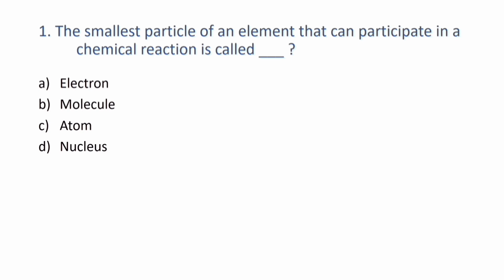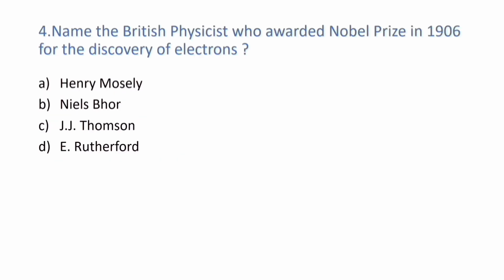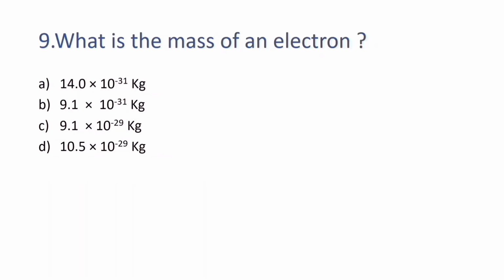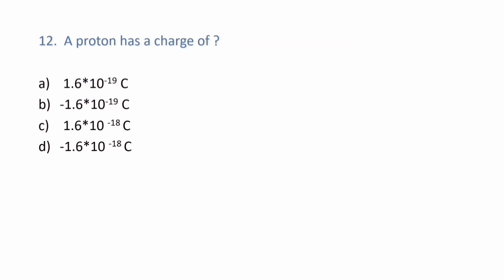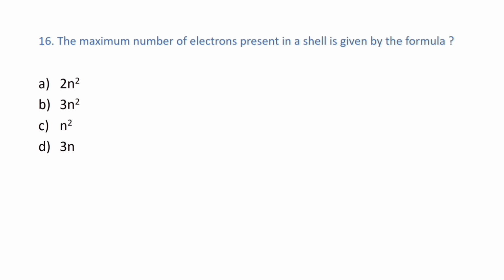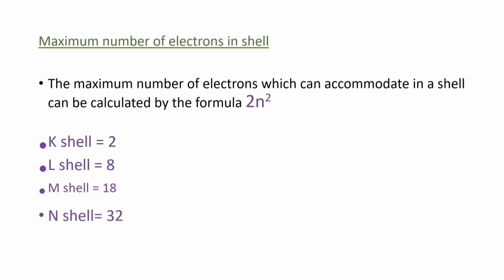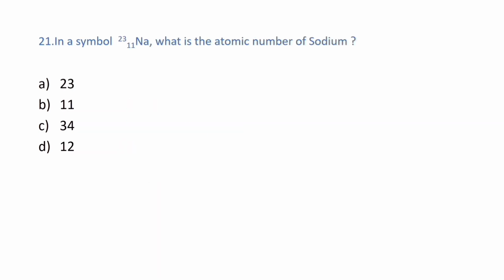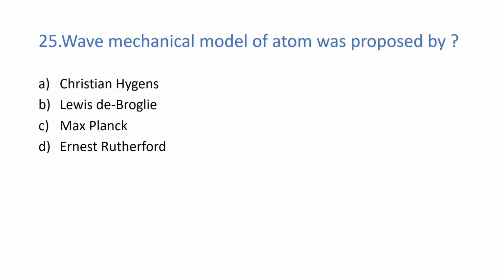Most repeated PYQ s Day 2 Atomic Structure